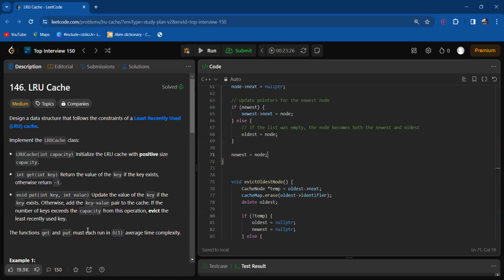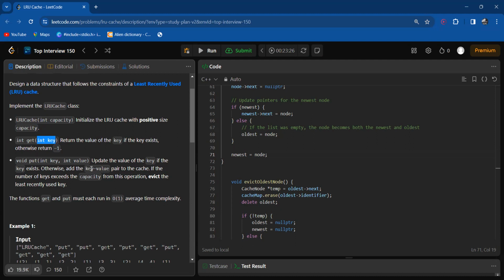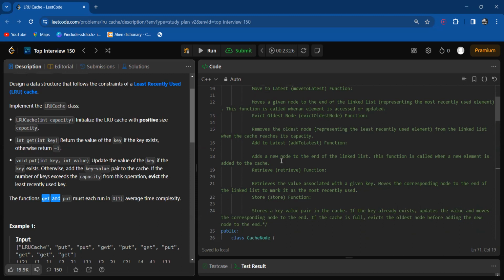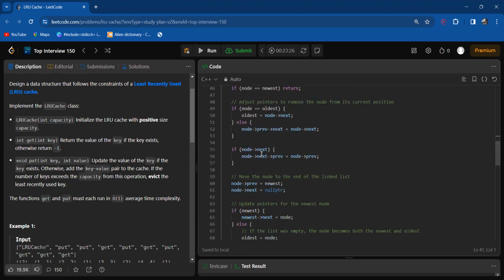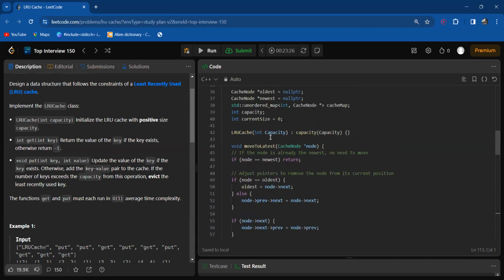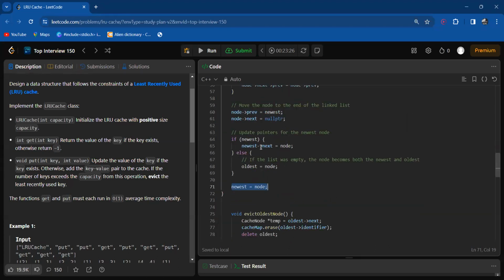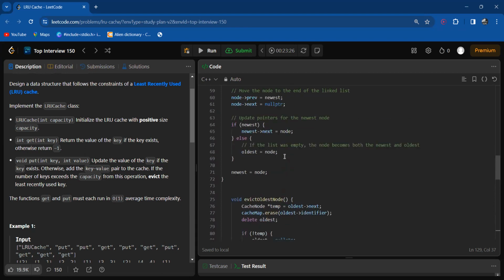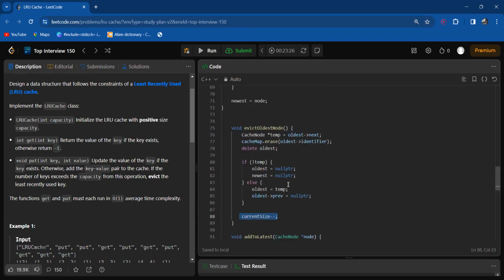DECODE DSA # DSA CHALLENGE NEW SERIES PART-22